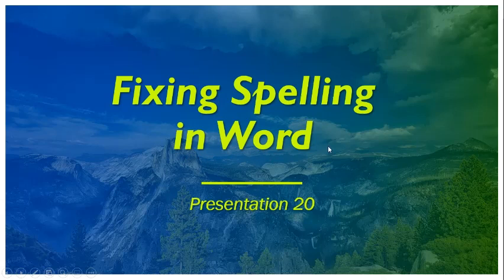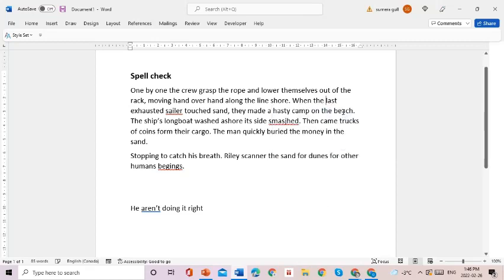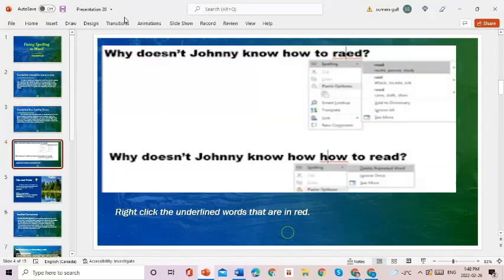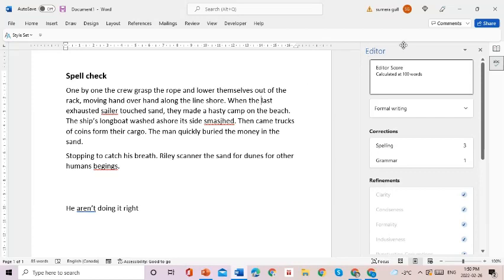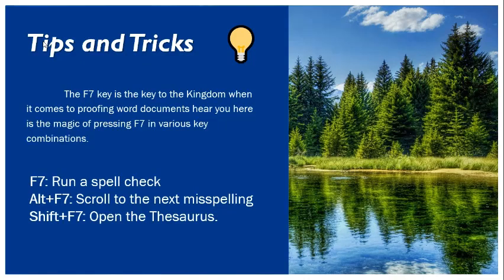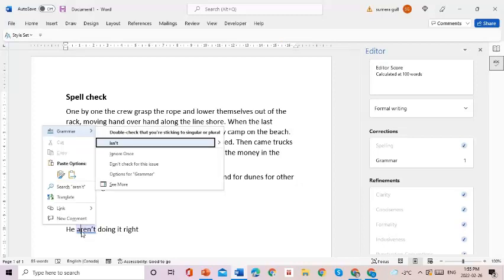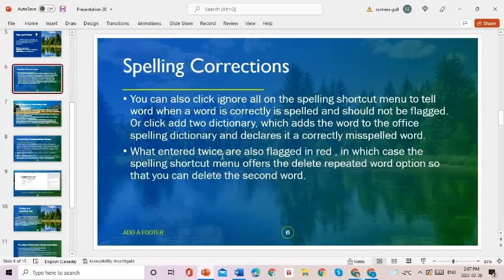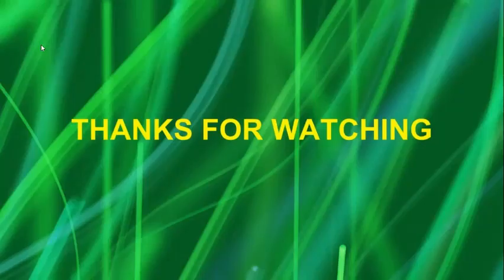Fix the misspell words in quick way😊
Use F7 key to work done fast!!!